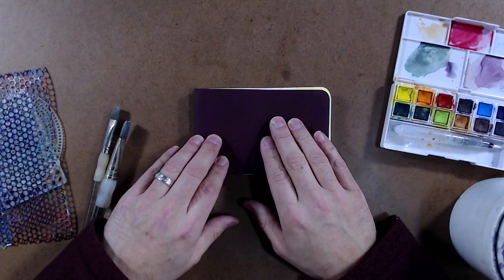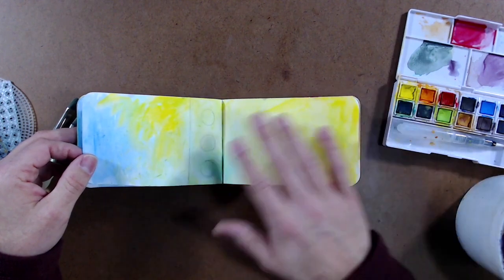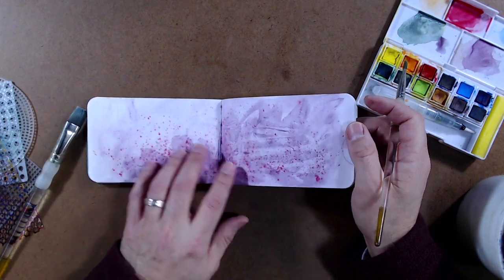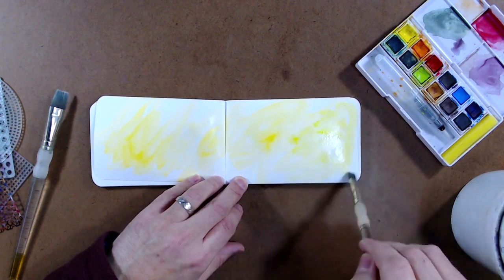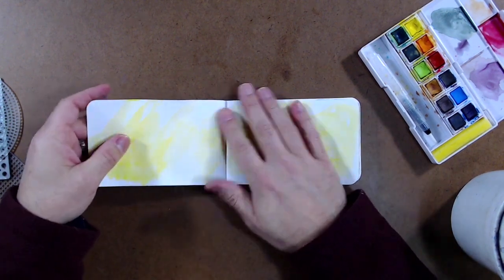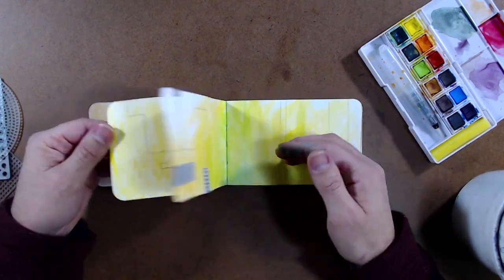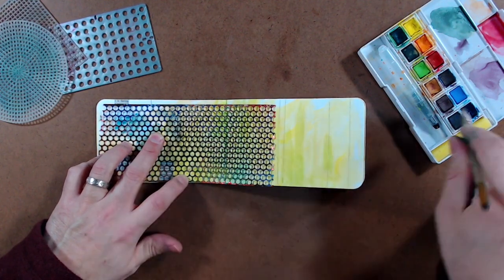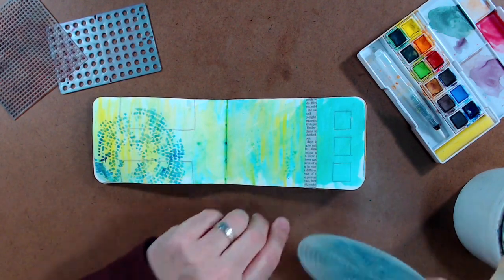Creative Prayer Book: Getting Started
This is the first lesson of a free online workshop hosted on my blog. It began when I won a small blank sketchbook from Stillman & Birn. This lesson is all about engaging the blank pages in the book with watercolor paint. To see the write-up that accompanies this lesson,